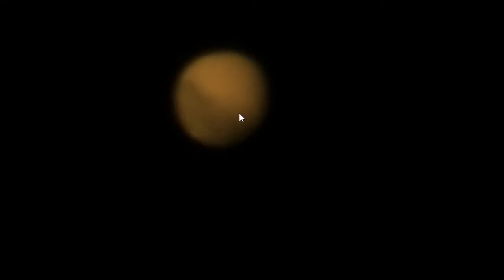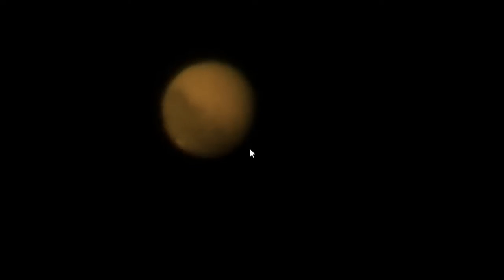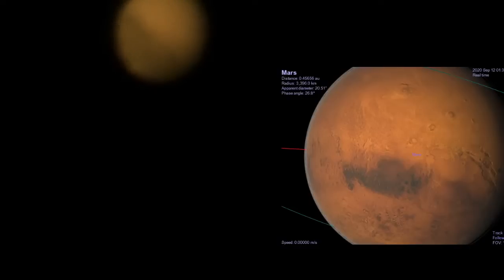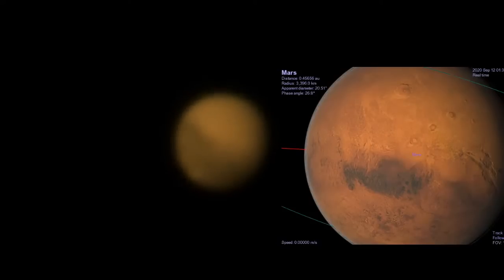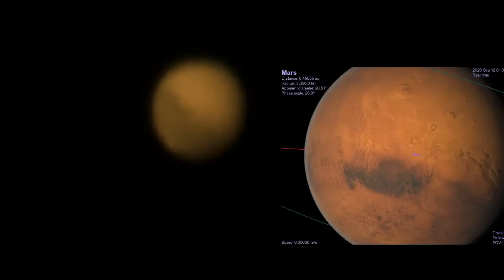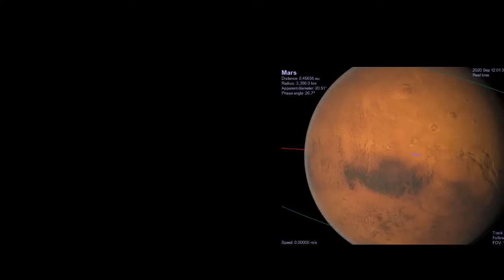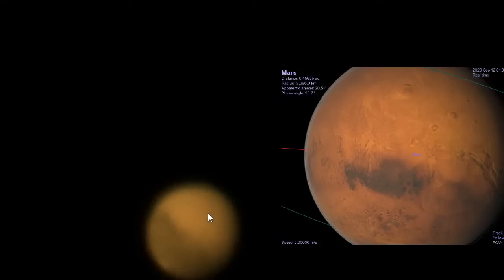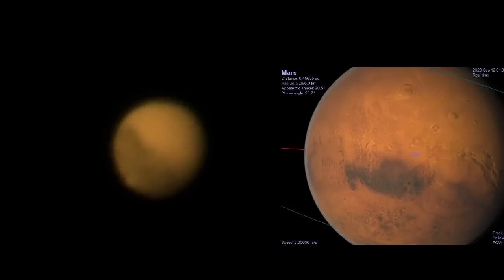Mars Volcanoes LIVE .... AWESOME viewing!